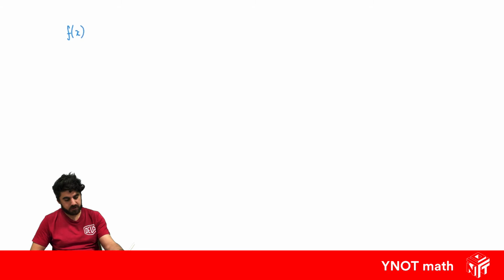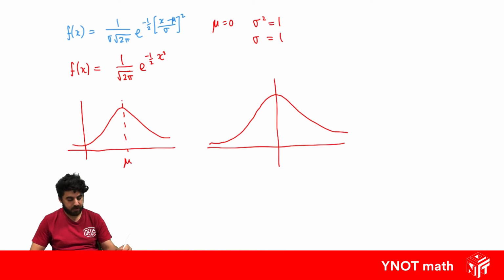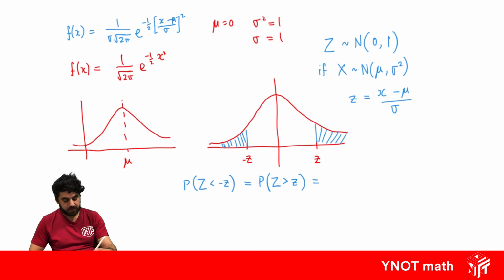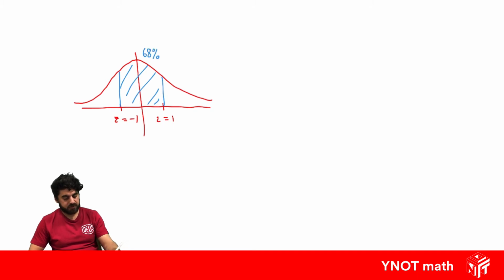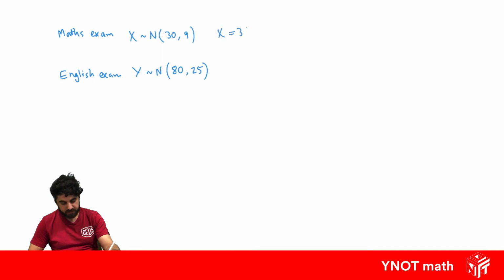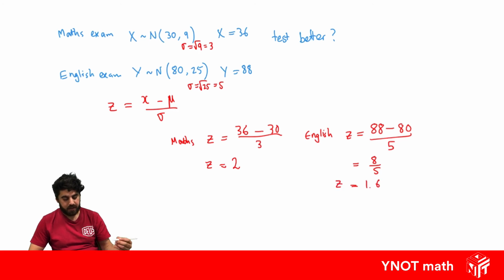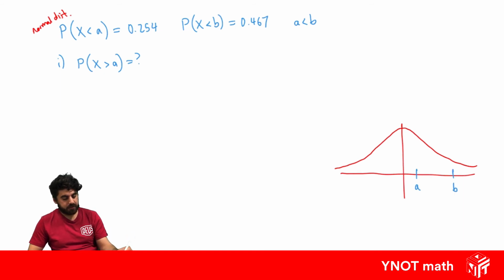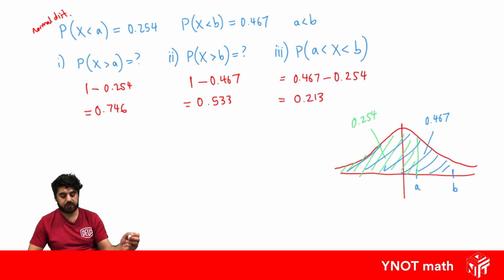The Standard Normal Distribution